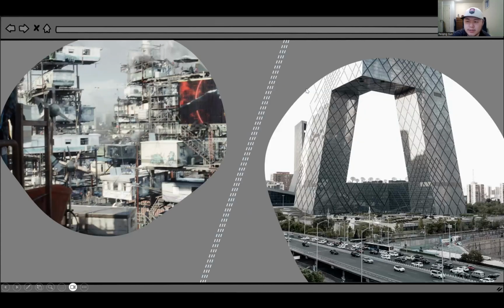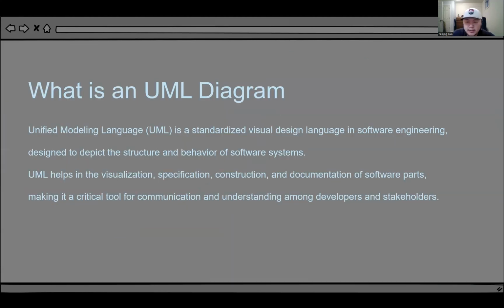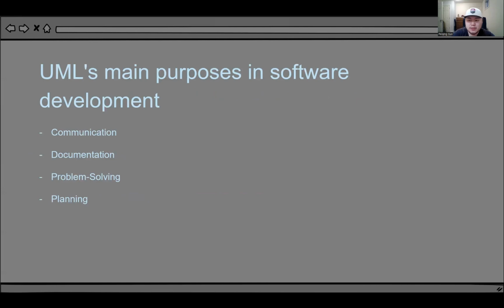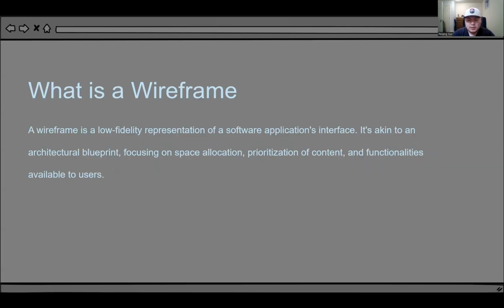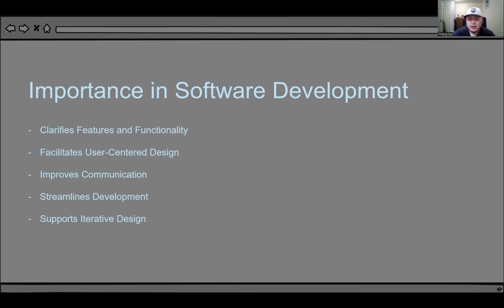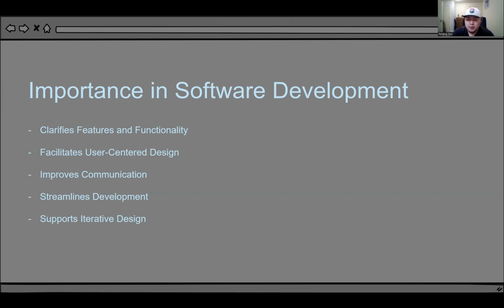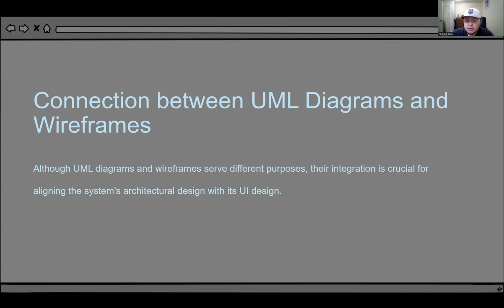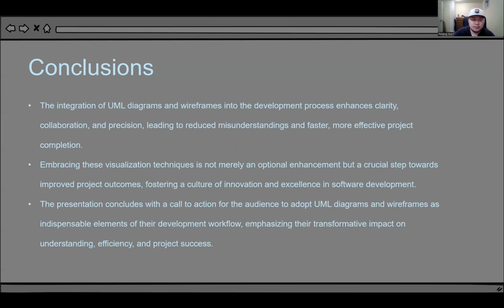Presentation P3 CS 5704